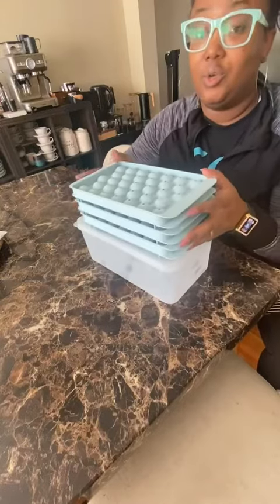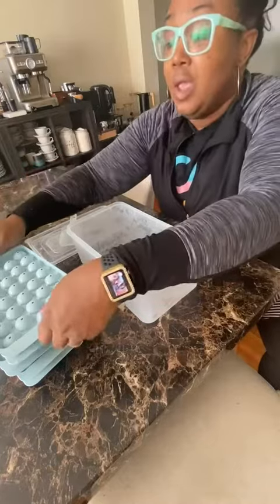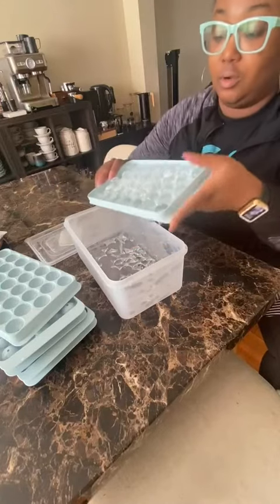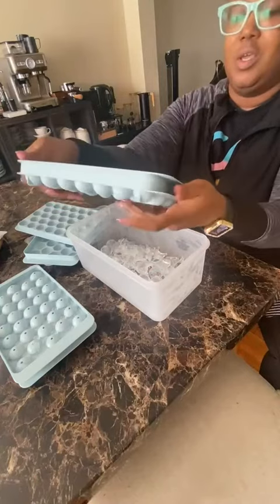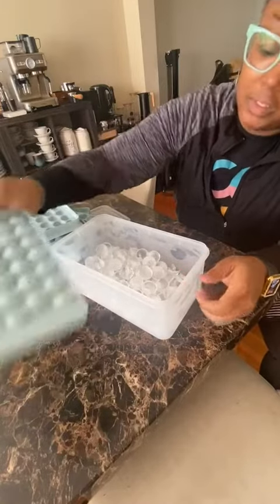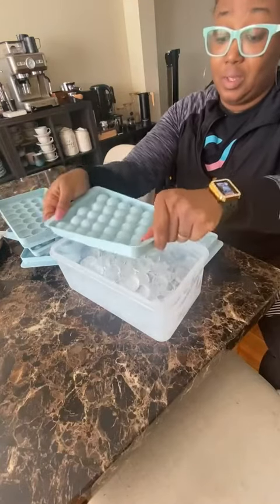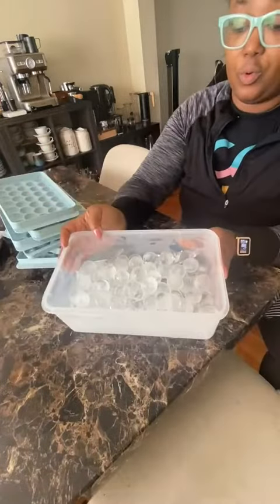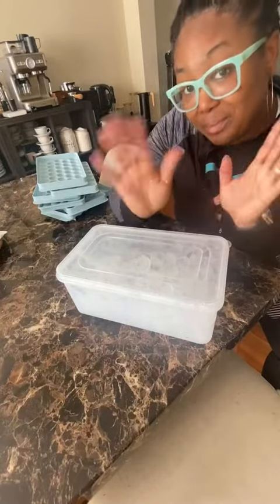Zimmoo Ice Cube Tray, 2023 Round Ice Cube Trays for Freezer Review, Cute round ice balls